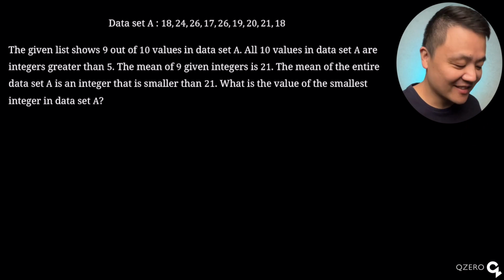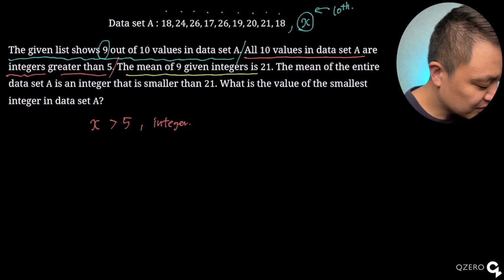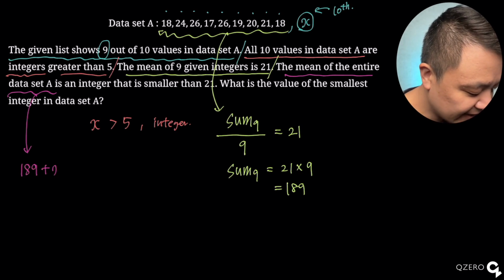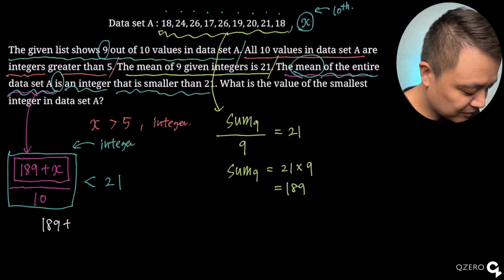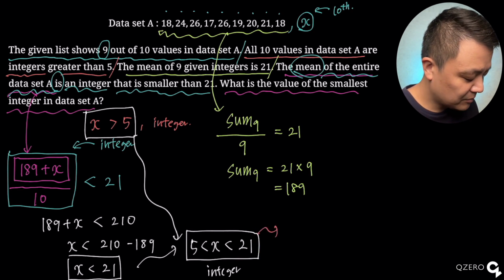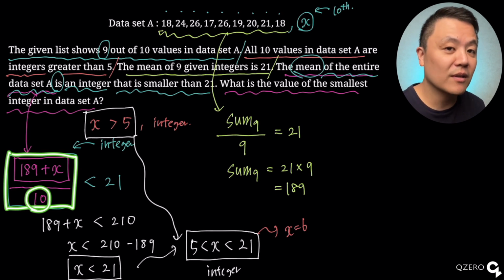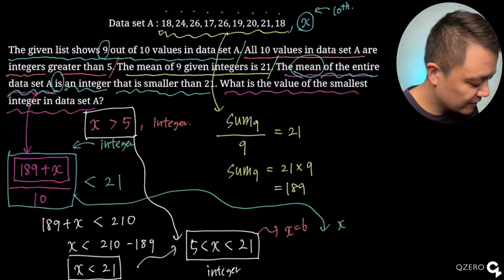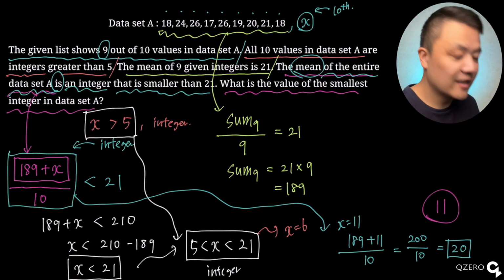[QZero Digital SAT Practice Tests] Math T1 M2 Q20